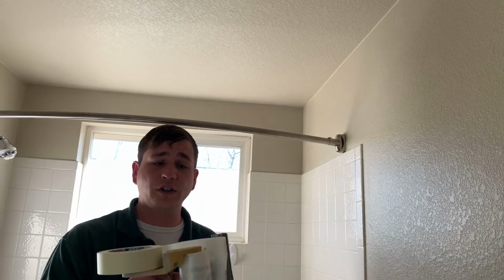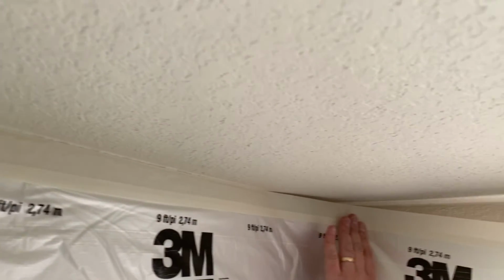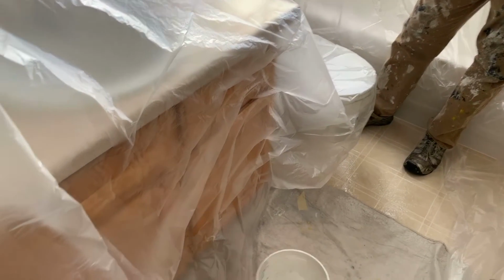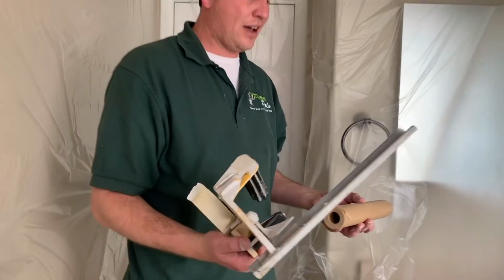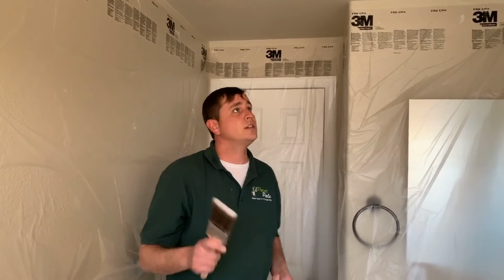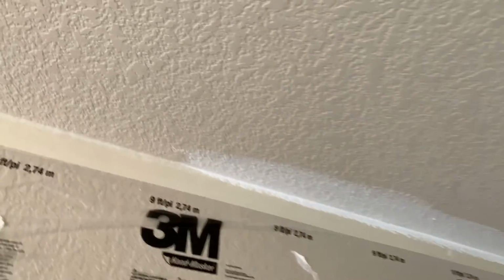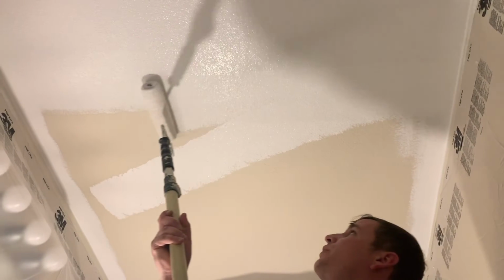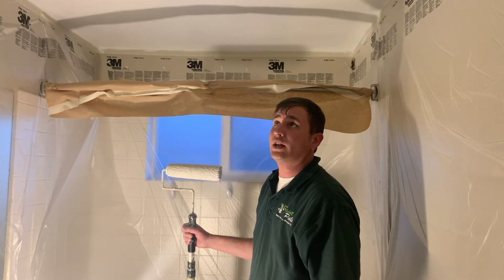How to Paint a Ceiling DIY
See your house in new colors before you paint. Try the Color Visualizer for $1
Painting contractor? Check out Paint Pals estimating software. Paint Pals is $50 a month or $500 a year (2 months free). 30-day money-back guarantee, cancel anytime.

This is instructions on how to paint the ceiling only. If you were to paint both the walls and the ceiling it would be a different process.